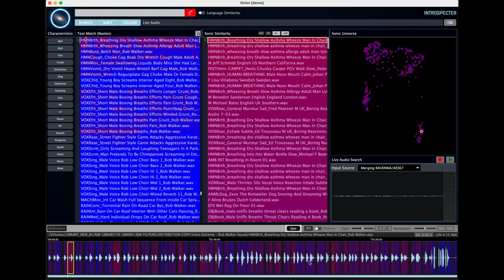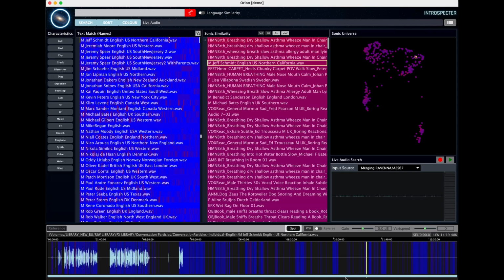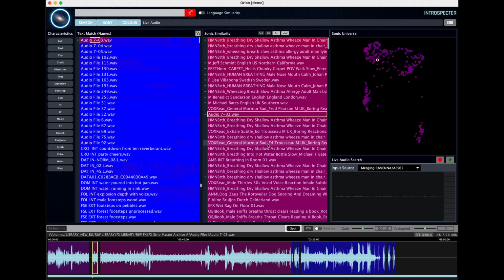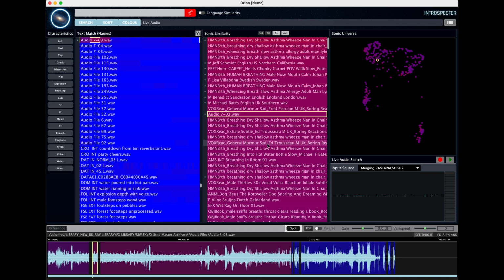Orion Live Audio Input Search and Production Sound